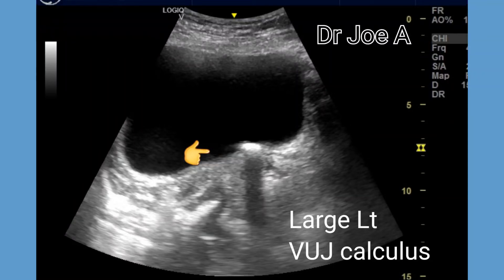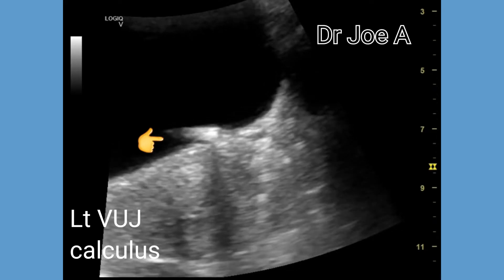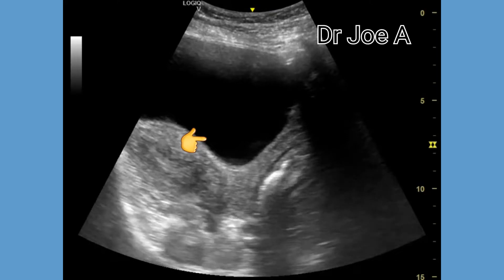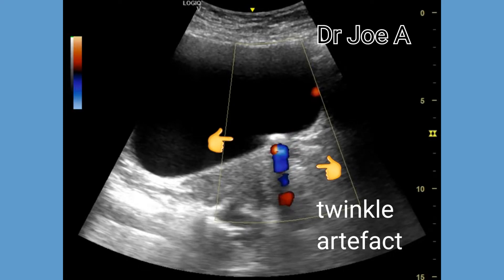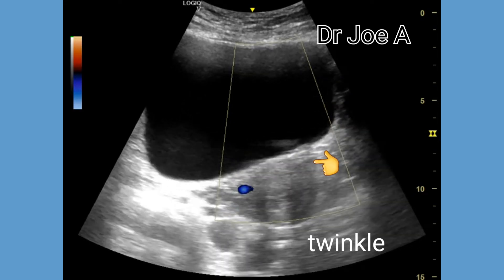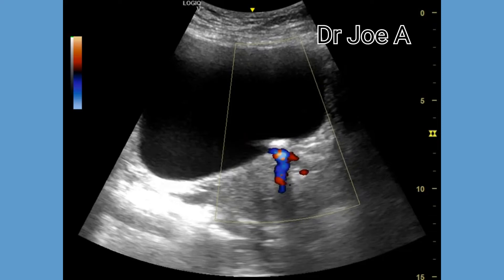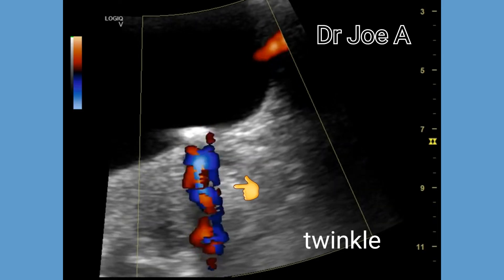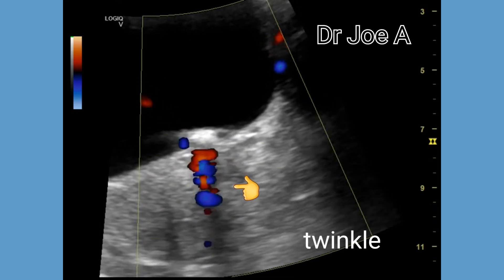Large VUJ or UVJ or vesico ureteric junction calculus or stone, Ultrasound and color Doppler video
A calculus or urinary stone lodged at left vesico ureteral junction or VUJ.
Ultrasound Scan shows the calculus or stone at the VUJ.